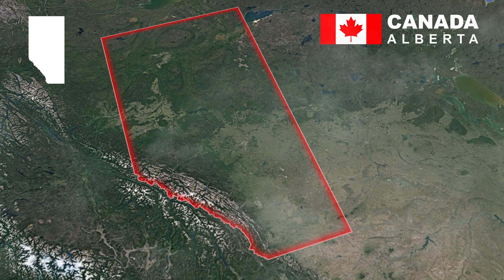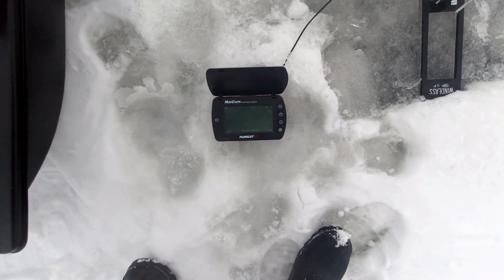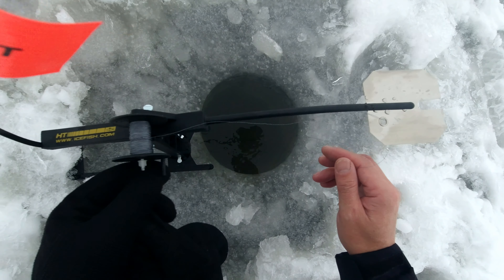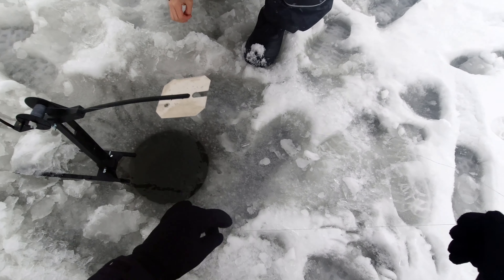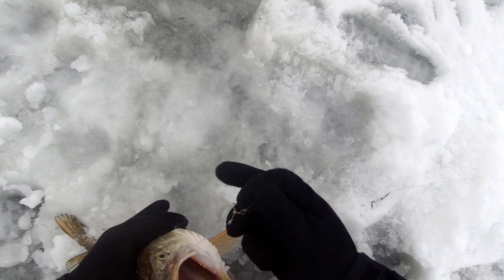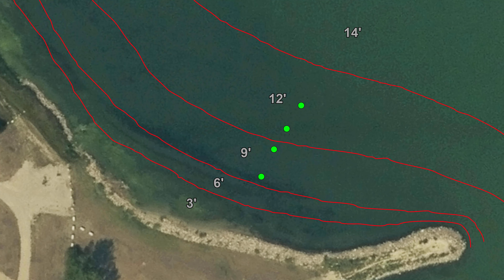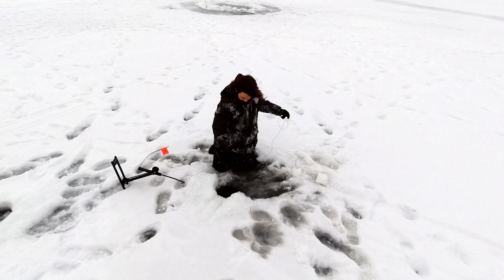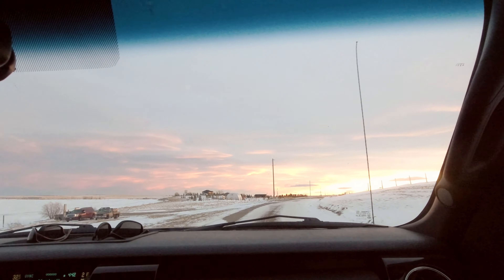Clear Lake Ice Fishing in Southern Alberta Canada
For the first ice fishing trip of the new year we headed out to Clear Lake located in Southern Alberta. This lake is about an hour and half south of Calgary and has a great private RV park open for your summer camping. It was windy warm day with the snow melting around us and chinook windy kicking up.

Ice Fishing Gear:

Canada Rods
USA Rods

Canada Reels
USA Reels

Canada Lures
USA Lures

Canada Floating Suit
USA Floating Suit

Canada Ice Fishing Auger
USA Ice Fishing Auger

Canada Livescope
USA Livescope module/transducer

Here is the camera gear used to make the video:

Canada Canon 90D
USA Canon 90D

Canada DJI Action Cam
USA DJI Action Cam